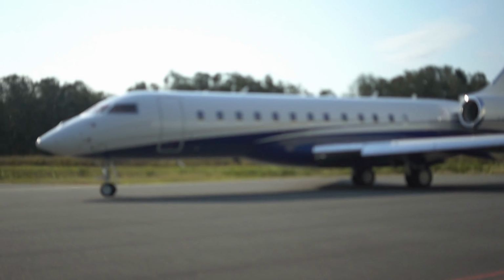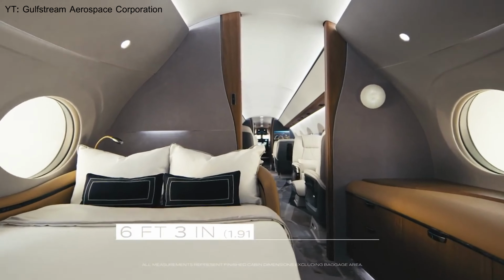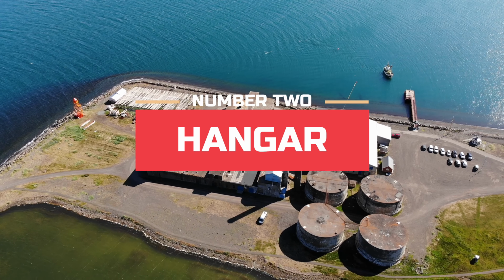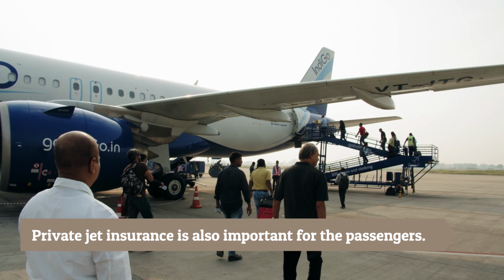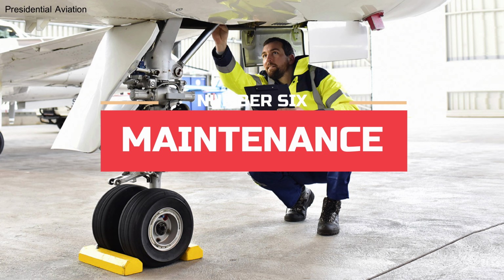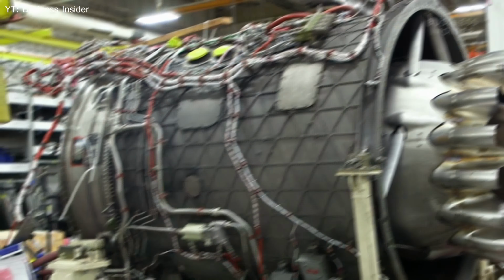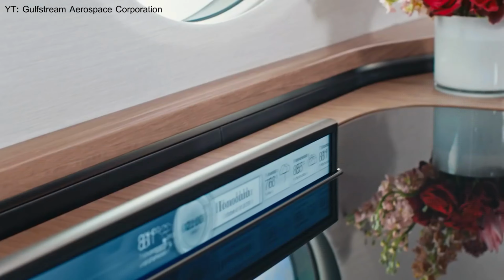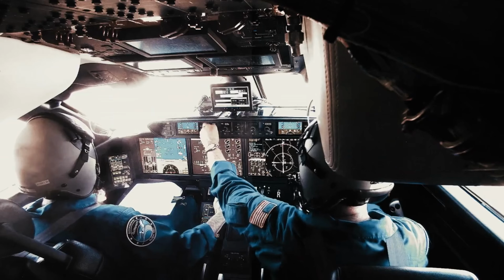How Much Does It Cost to Own a Gulfstream G700?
In this video we're going to look at how much it costs to own a Gulfstream G700 private jet. This one is not cheap but if you can afford to buy one, you won't regret it! Flying private and at any time you want is truly a luxury you want in your back pocket.

Flying commercial with hundreds of other people right next you coughing, complaining, yelling, invading your space is not a pleasant way to fly.

Having your own private jet Gulfstream G700 is definitely a huge cost that you better prepare for. The yearly Gulfstream maintenance costs will blow your mind. You need the following for your private plane: Gulfstream pilot, crew, ground crew, maintenance crew or company, insurance, fuel, hangar to store your Gulfstream G700 when it's not flying and you definitely don't want to leave it outside to let the sun and rain corrode the paint.

Ownership of a private jet like the Gulfstream G700 is expensive people. Stars like Tyler Perry owns a Gulfstream III and Tom Cruise owns a Gulfstream 4. Real Estate Mogul Grant Cardone owns a Gulfstream G550.

We have a goal of 1M+ Subscribers and we can't reach it without your help. We appreciate you helping us reach our goal.